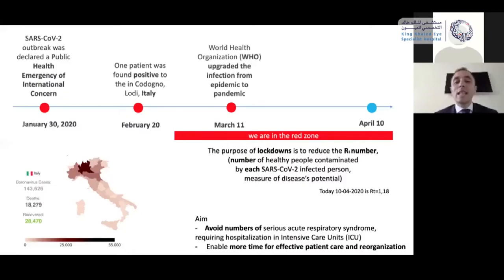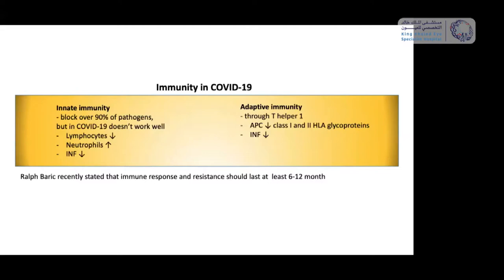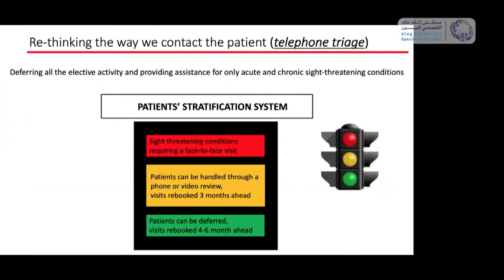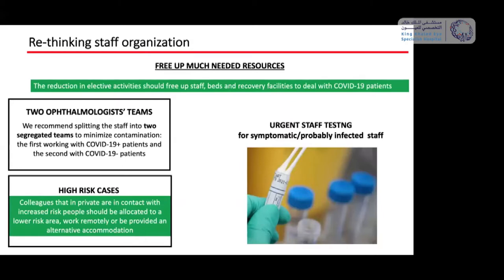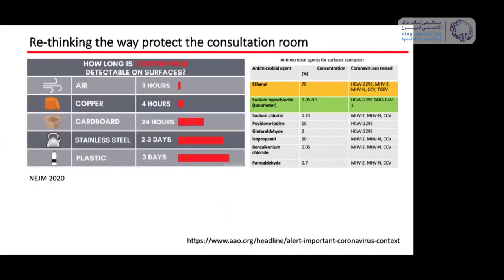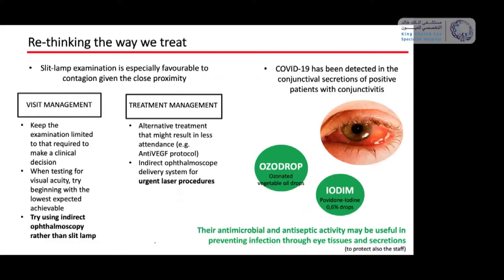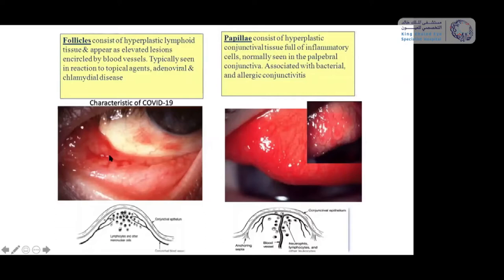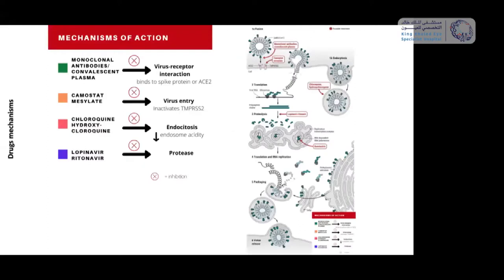Facing COVID 19 In Ophthalmology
Dr. Mario Romano
10\04\2020